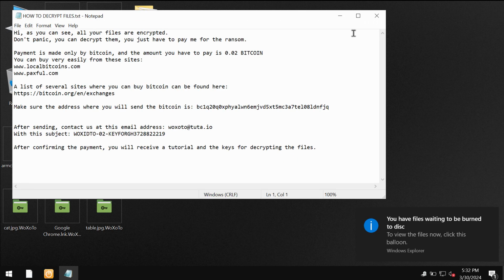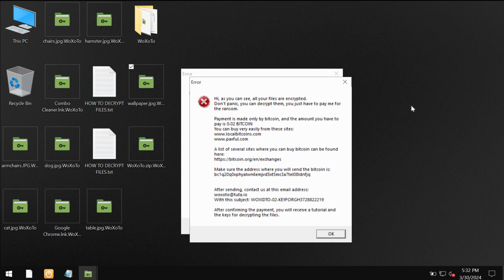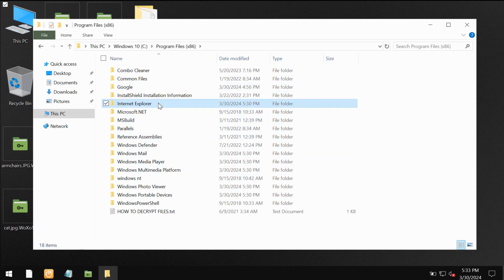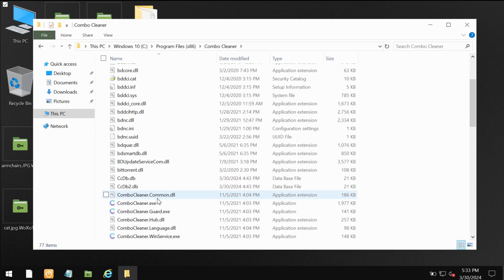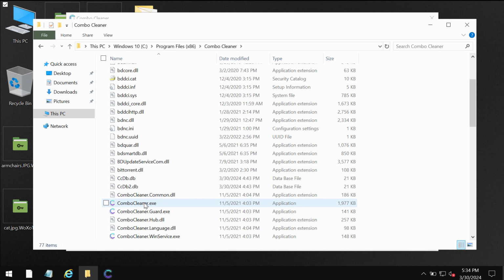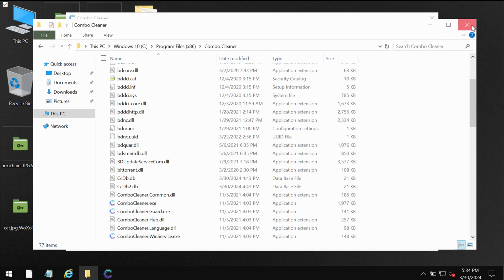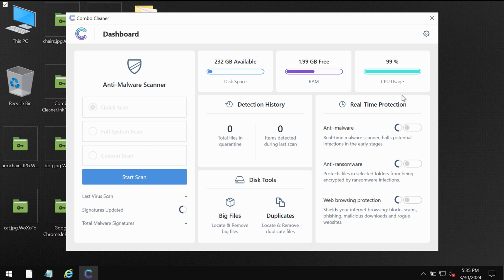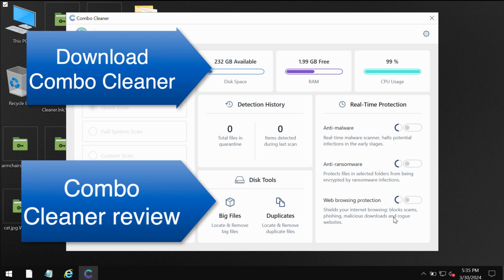WoXoTo ransomware removal [.WoXoTo file virus].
WoXoTo is a ransomware from the Xorist family. It encrypts files and appends the .WoXoTo extension to the filenames. Hence, it's not possible to use the files. The ransomware then tells the victims to pay a special ransom for file restoration. Yet, paying the ransom is not a good idea. Don't pay it! Remove it with Combo Cleaner Antivirus via the official and thus get your data always protected with its help in the future.

More information about this threat can be found in this detailed guide

And below please find the quotation from the ransom note:
QUOTE
    Hi, as you can see, all your files are encrypted.
    Don't panic, you can decrypt them, you just have to pay me for the ransom.

    Payment is made only by bitcoin, and the amount you have to pay is 0.02 BITCOIN
    You can buy very easily from these sites:

    Make sure the address where you will send the bitcoin is: bc1q20q0xphyalwn6emjvd5xt5mc3a7tel08ldnfjq

    With this subject: -

    After confirming the payment, you will receive a tutorial and the keys for decrypting the files.
UNQUOTE